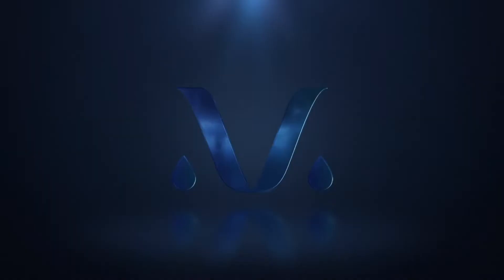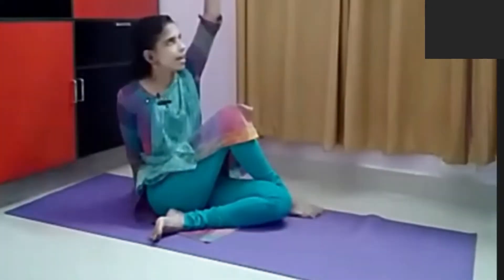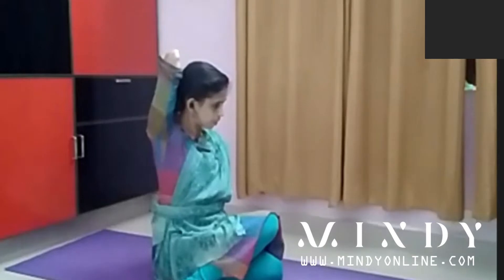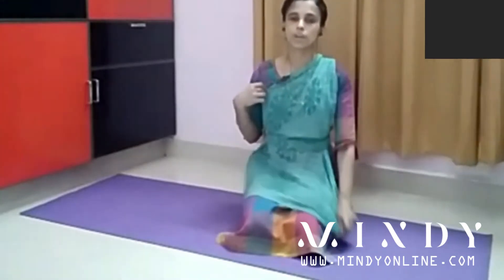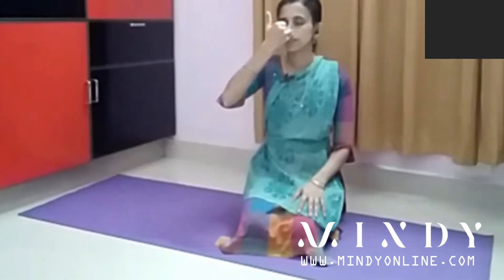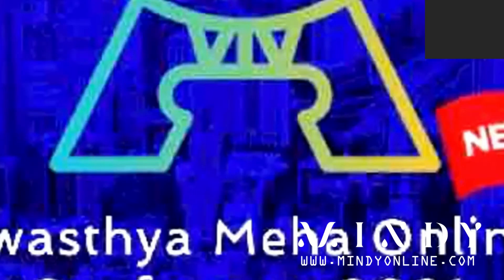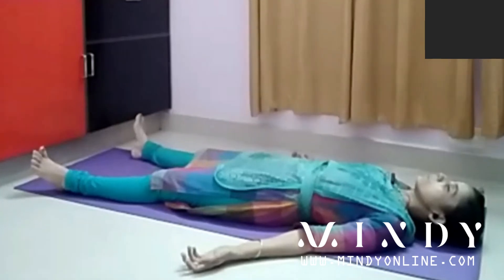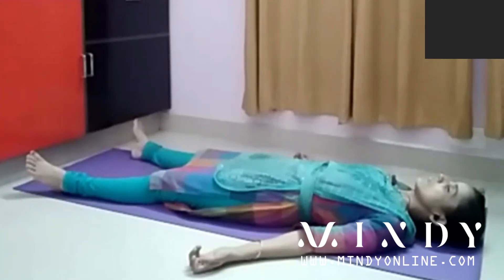Importance of yoga in diabetes - FREE Online Seminar- Part 3